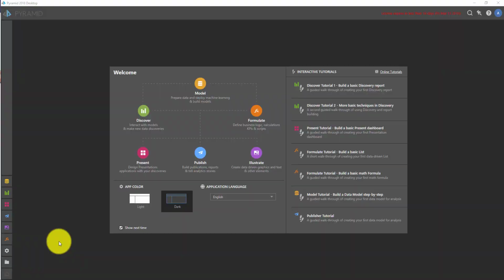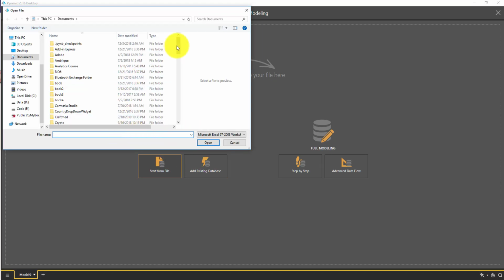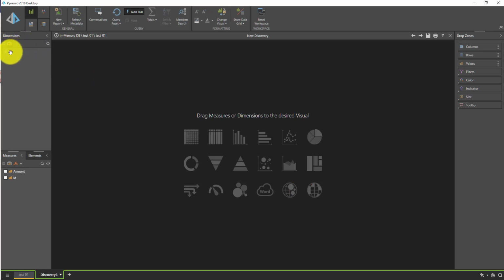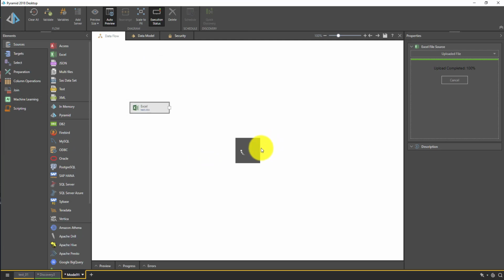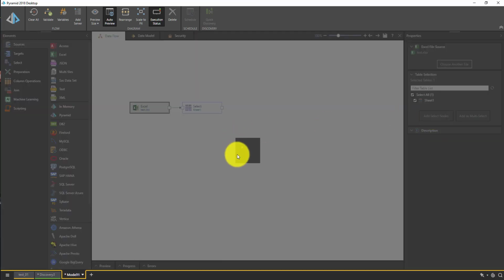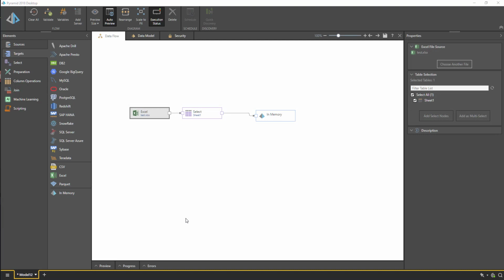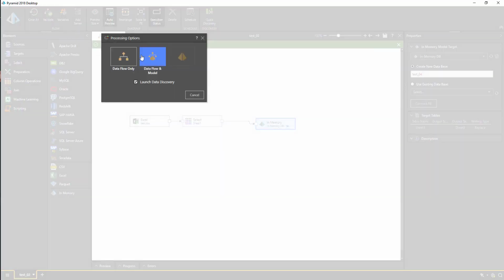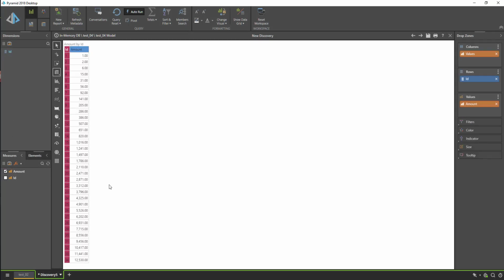Uploading Microsoft Excel into Pyramid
Using the latest version of Pyramid, 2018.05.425, I demonstrate two simple ways to upload a Microsoft Excel spreadsheet into Pyramid